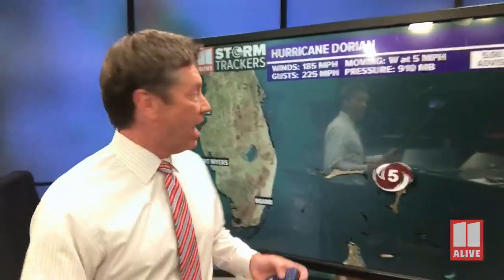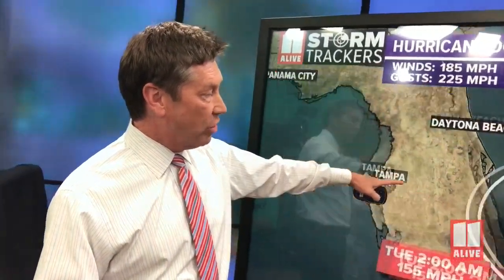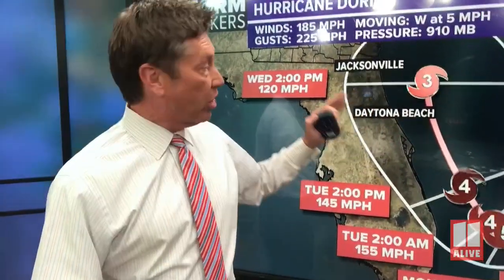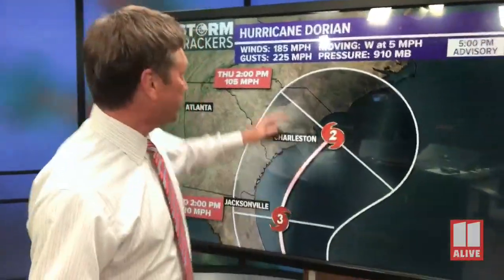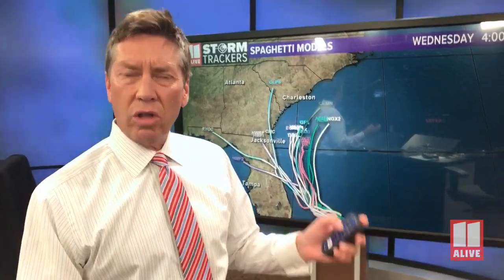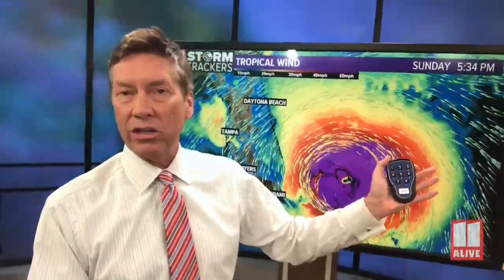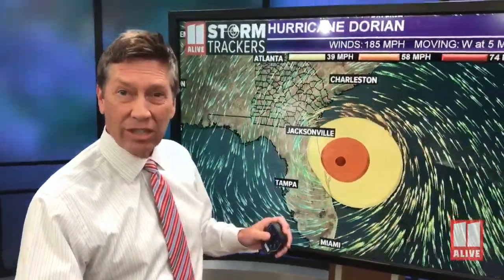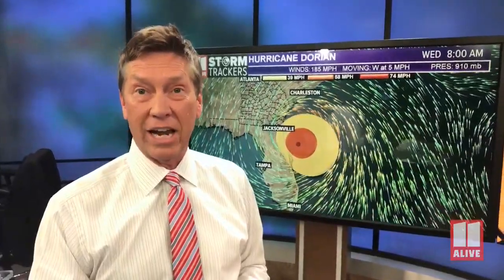Hurricane Dorian Sunday track for 5 p.m.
11Alive StormTrackers Chief Meteorologist Chris Holcomb has the latest track for Hurricane Dorian, as it batters the Bahamas before moving to Florida.

11Alive is Where Atlanta Speaks. We believe that news shouldn’t be a one-way conversation, but a dialogue with you. Join in, share your thoughts and connect with new perspectives.